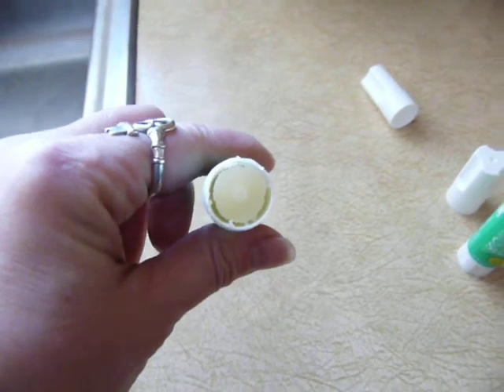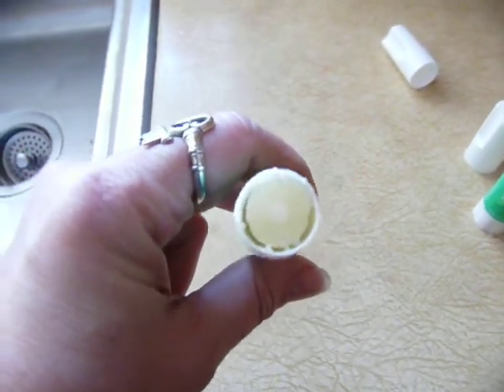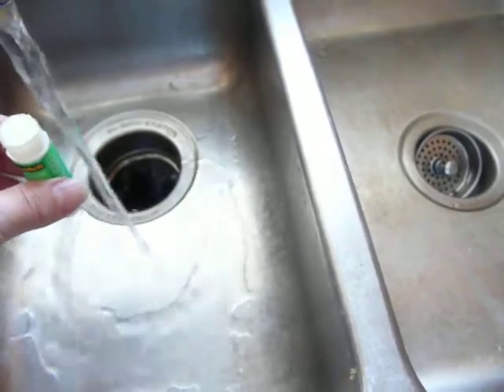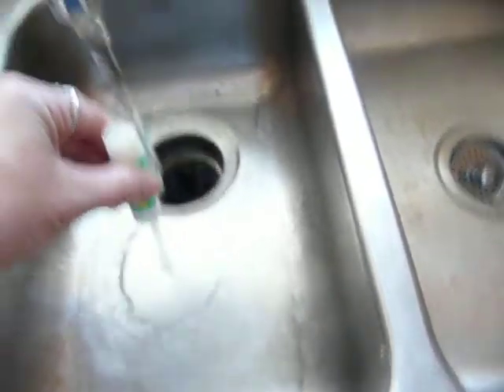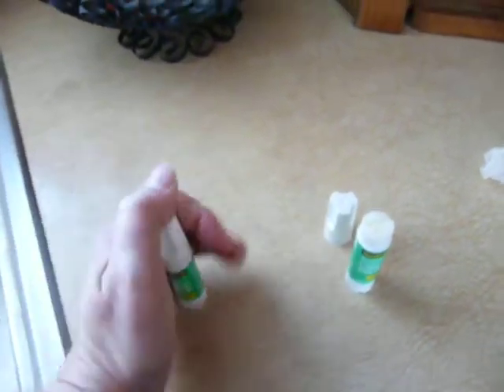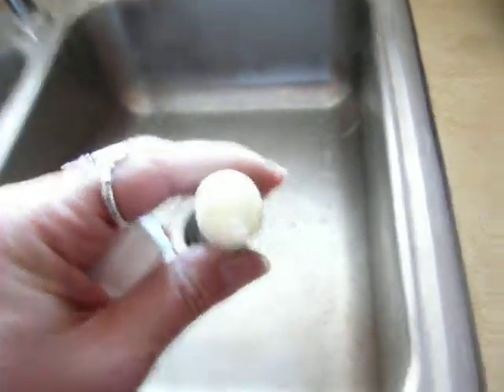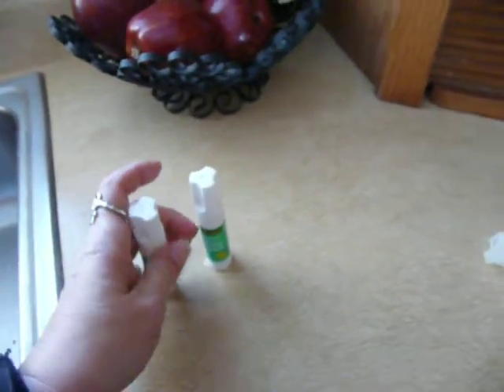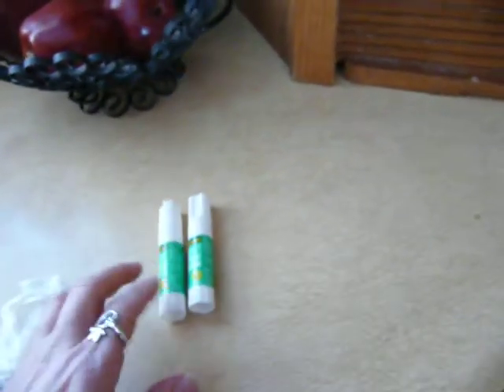HOW To Rehydrate GLUE Sticks - Rehydrating -Glue Stick Fix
I have thrown out MANY glue sticks over the years and the other day, I thought perhaps adding water to them may help them rehydrate. I filled the tube with water and left it for a day or two. It was like new! I have a 24 pack I was going to throw out. Glad I didn't.